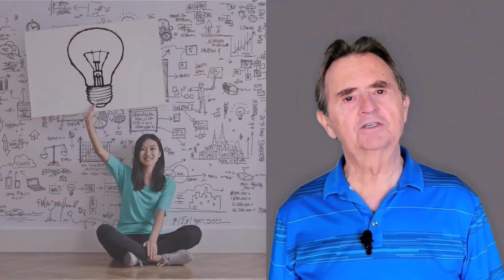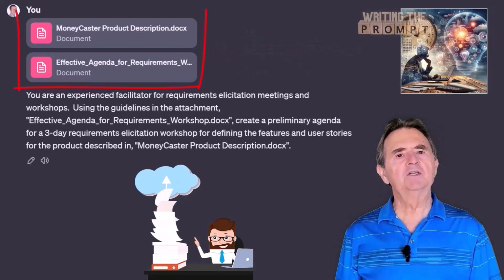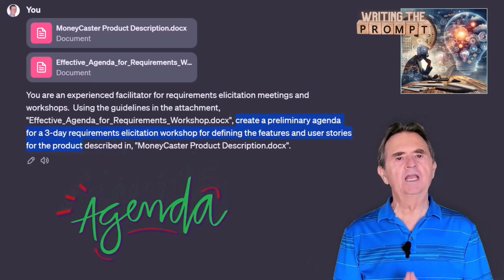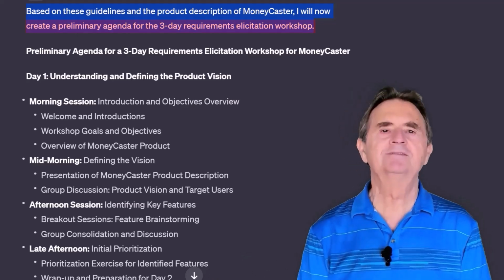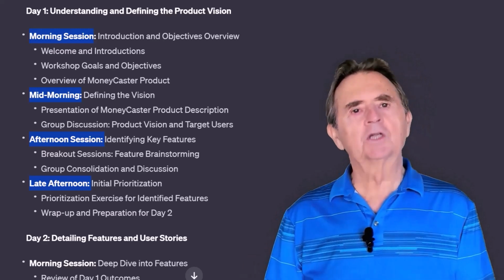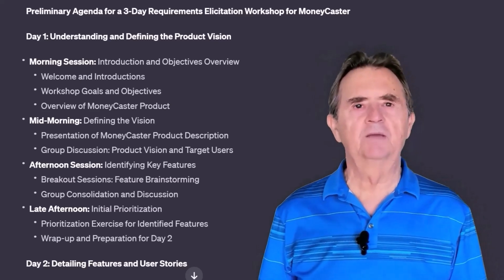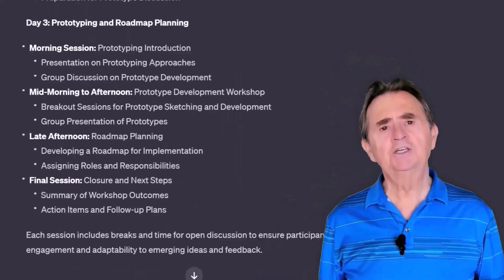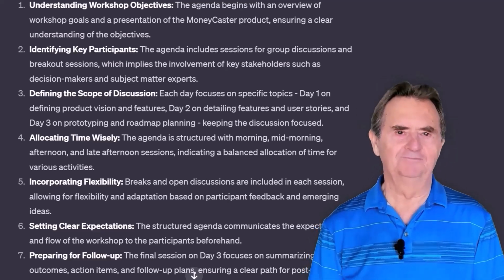Level Up Meetings: Unleash the Power of ChatGPT for Killer Agendas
Ditch boring, generic agendas that waste time!   This video reveals how to leverage the power of Generative AI to craft dynamic meeting agendas that boost engagement, clarity, and results.  Discover the secrets to:

- Effortlessly generate clear, concise, and participant-focused agendas in minutes.
- Weave a captivating narrative that guides participants through a productive workshop.
- Fine-tune AI suggestions to perfectly align with your specific needs.
- Stop wasting time building agendas from scratch - get more done in less time.

Ready to transform your meetings from snooze-fests to success stories?   Watch now and learn how Generative AI can revolutionize your agenda creation process!

P.S. Unlock your full potential with our comprehensive "How to Run Requirements Meetings and Workshops in the AI Era" course!